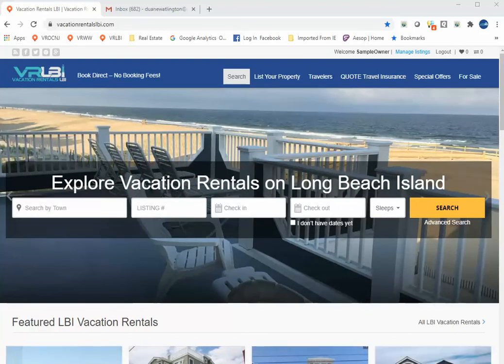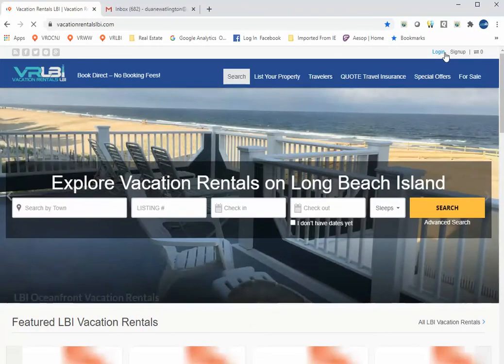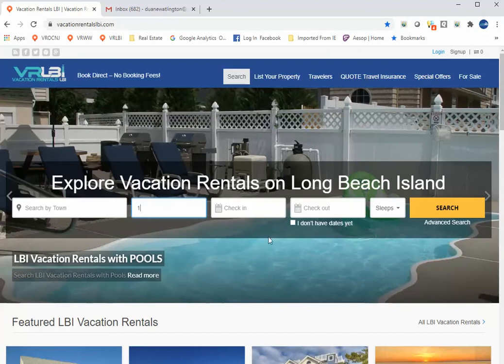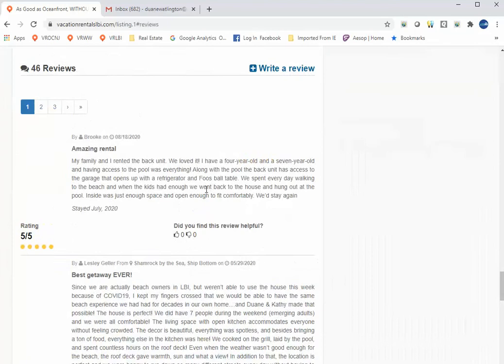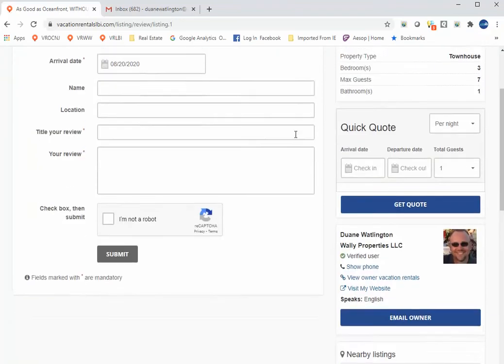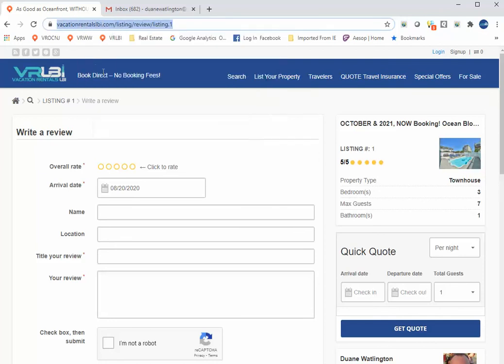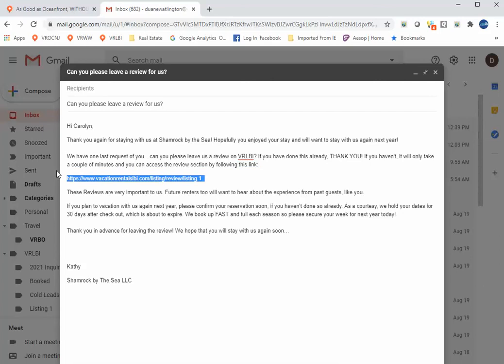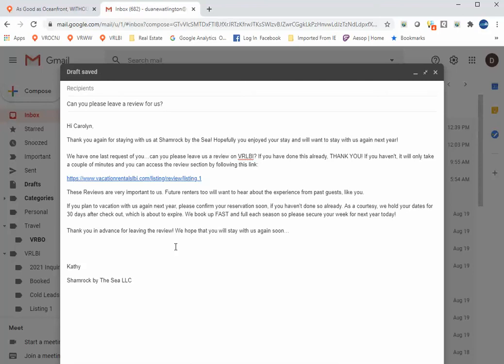Get a LINK to can share with your Renters to leave a review!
This link can be emailed or shared with your renters when you ask for a review. All they need to do is click on it, and fill out a quick form. That easy!